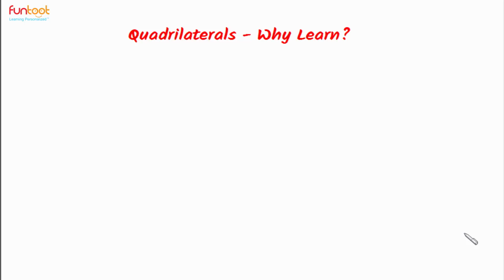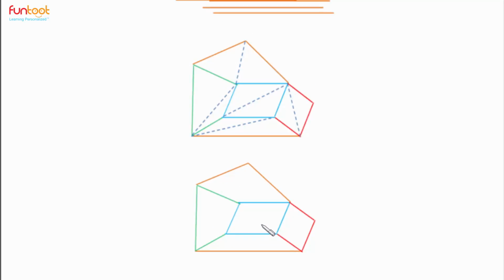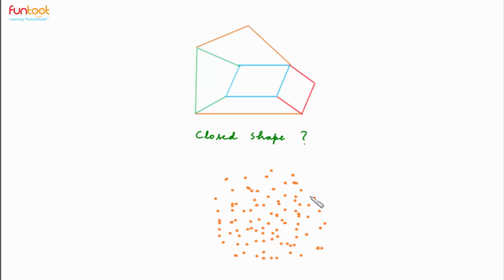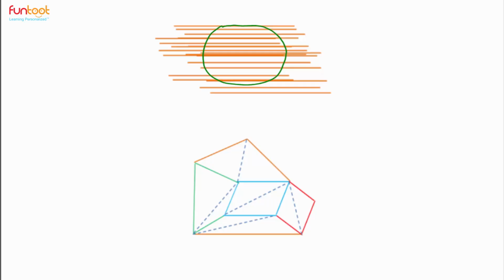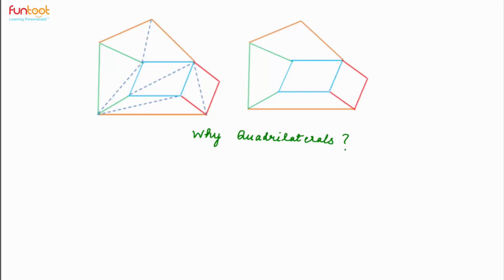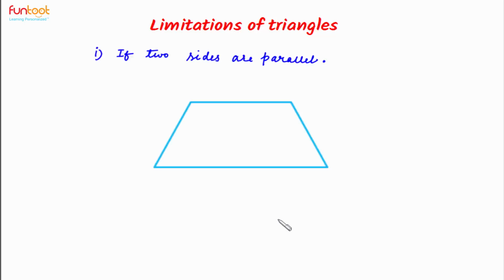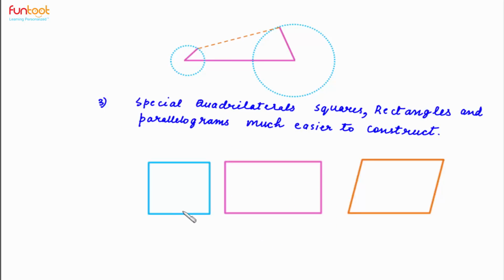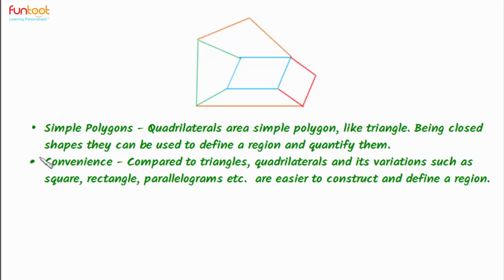Concepts of Quadrilaterals - Concept of a Quadrilateral - Why learn them?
This video explains why it is important to learn about quadrilaterals.